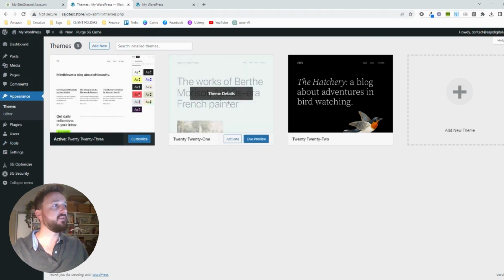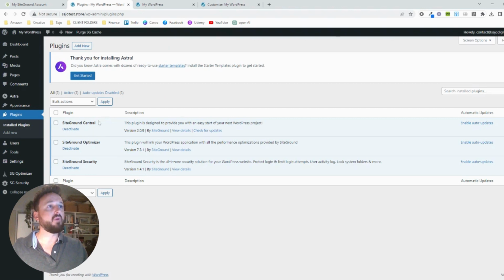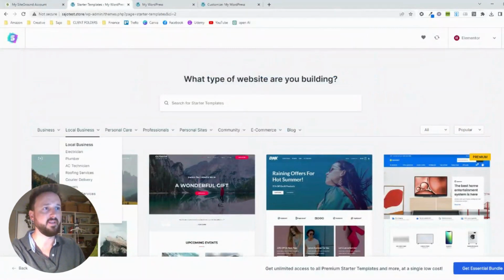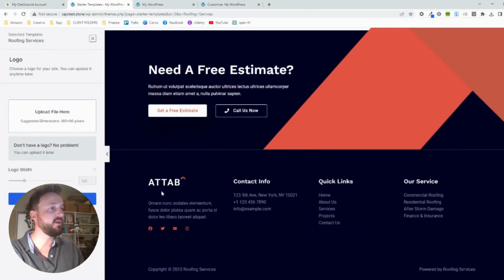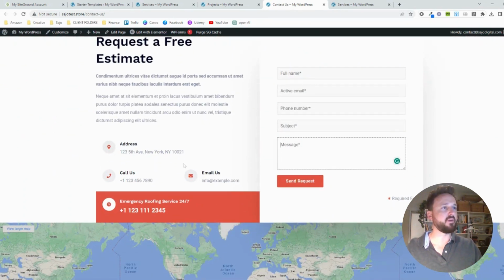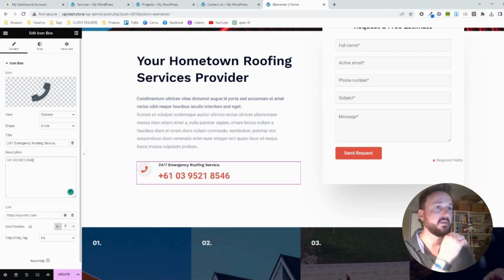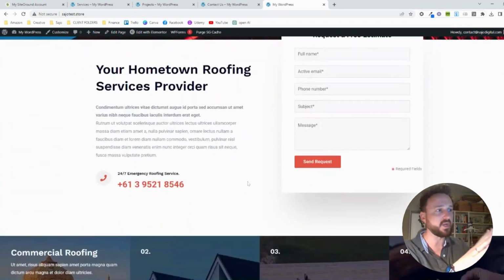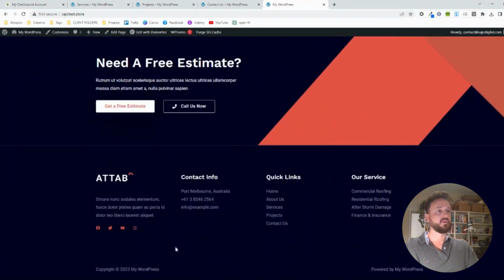How to Create an Astra Theme WordPress Website with Elementor - Step-by-Step Tutorial for Beginners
In this step-by-step tutorial, we'll show you how to create a stunning website using the Astra theme and Elementor page builder in WordPress. Whether you're a beginner or a seasoned pro, you'll be able to follow along with ease and create a beautiful website in no time.

In this tutorial, we'll cover the following:

➤ Installing the Astra theme and Elementor page builder
➤ Customizing the Astra theme settings
➤ Creating and designing pages with Elementor
➤ Adding content to your pages, including text, images, and videos
➤ Optimizing your website for search engines with basic SEO techniques
➤ Adding important pages like About, Contact, and Services

With the Astra theme and Elementor, you'll have access to a wide range of customization options that will allow you to create a unique and professional-looking website that will stand out from the crowd. Plus, we'll provide you with plenty of tips and tricks to help you make the most of these powerful tools.

So if you're ready to create an amazing website with Astra and Elementor, let's get started!

This means I might make money when you purchase paid services through the links provided and I might be able to offer discounts when available. Not being sponsored allows me to keep my own opinions and provide reviews and tutorials without bias. All of my opinions on this channel are always my own!